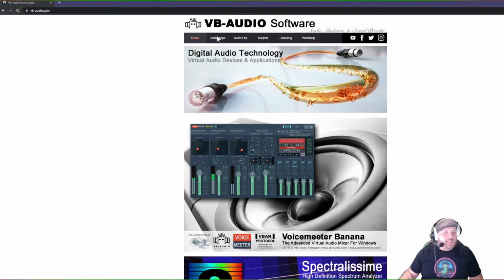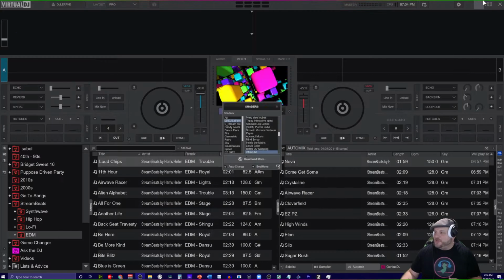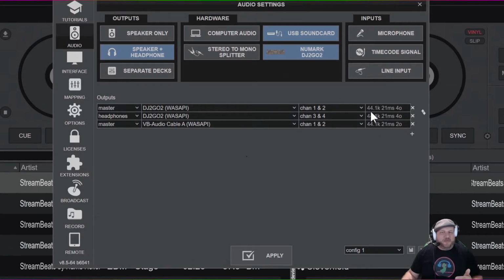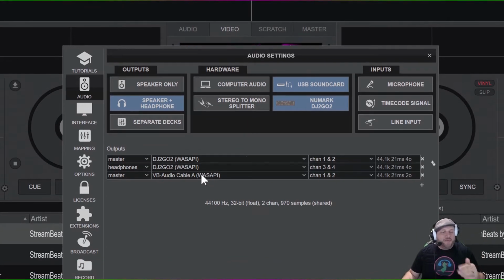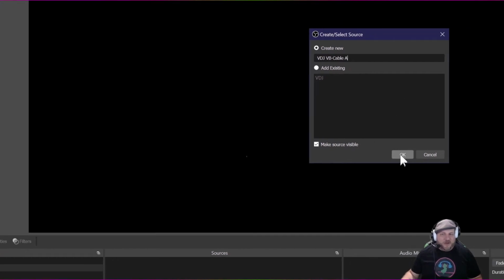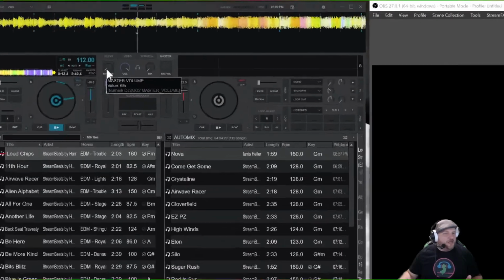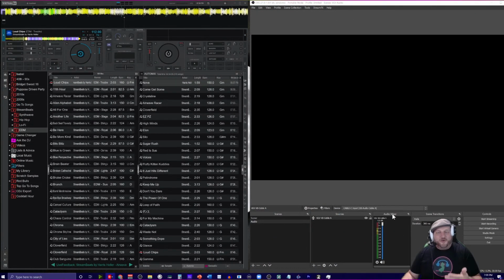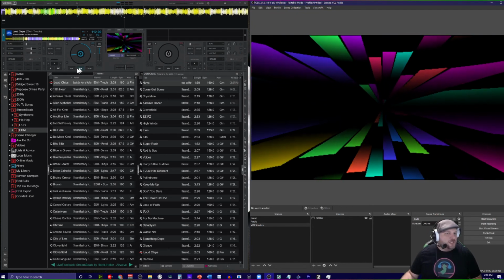How to Send Audio from Virtual DJ to OBS using VB-Audio Cables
🎬 **About This Video:** This video is specifically for Channel Sponsor Discoworm, but hopefully it helps you all out as well! Real quick overview on how to send audio from Virtual DJ out to your DJ controller and OBS at the same time.  Here's some helpful links that are mentioned in the video.  Happy Spinning all you cool kids!